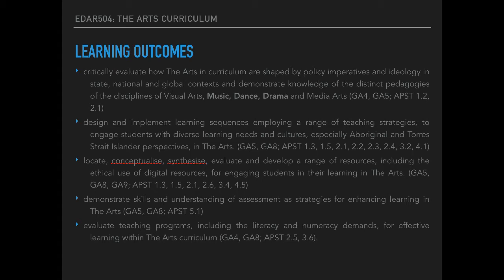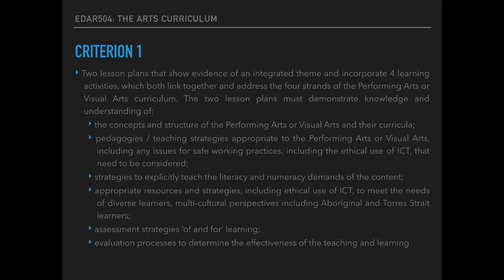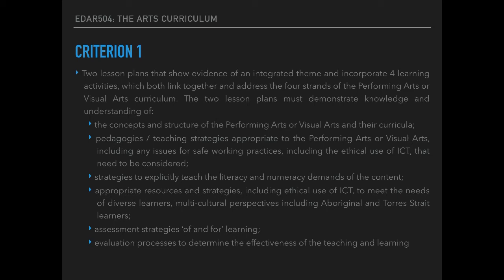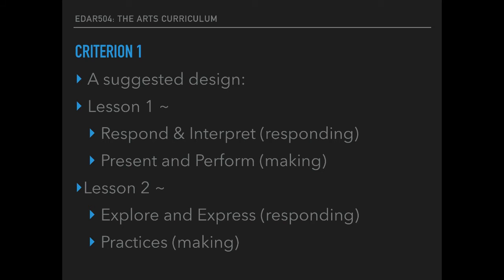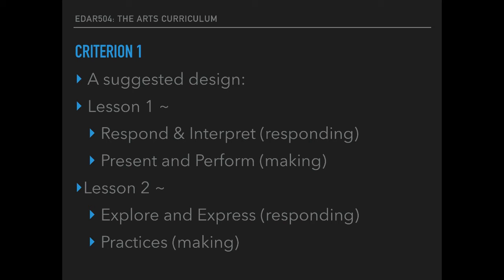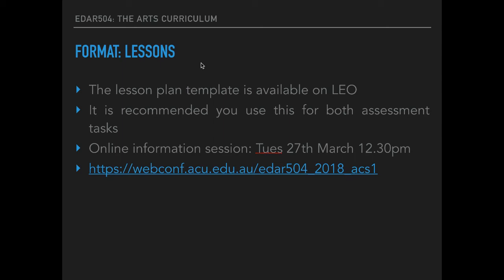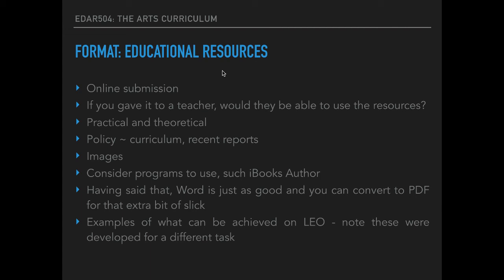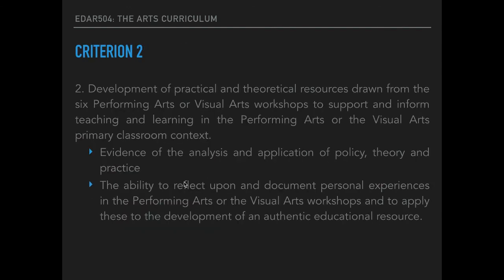EDAR504 2018 Unpacking the assessment